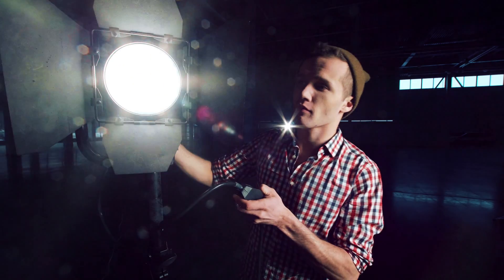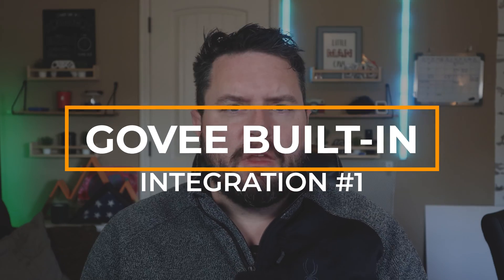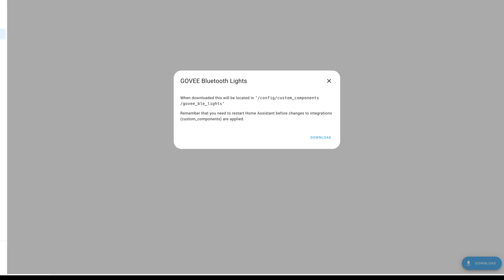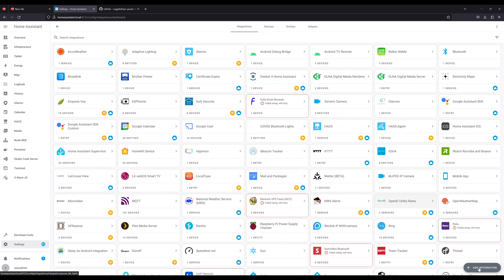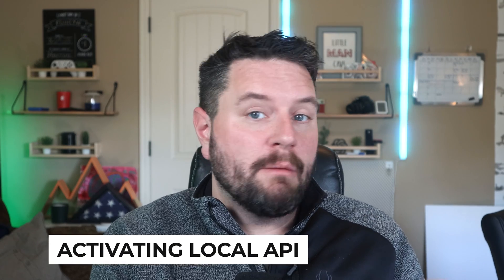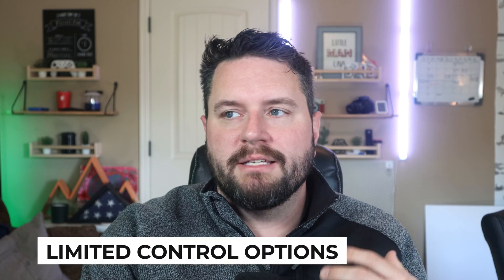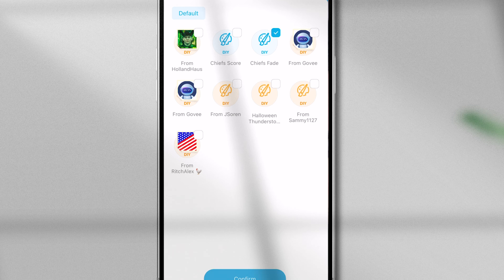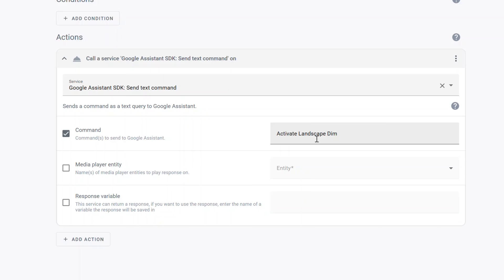Govee Lights + Home Assistant: The Ultimate Smart Home Guide!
In this enlightening episode 🌟, we delve into the dynamic world of smart home lighting by integrating Govee lights 💡 with Home Assistant. As the holiday season approaches 🎄, discover how to transform your home into a vibrant, responsive space. Whether you're new to smart home technology or a seasoned enthusiast, this video is your ultimate guide 📚 to integrating Govee lights with Home Assistant for a truly automated 🤖 and personalized experience.

We start by exploring the often-misunderstood native integration in Home Assistant, revealing why it might not be the go-to solution for Govee lights 💡. Then, we'll guide you through several innovative and practical methods to seamlessly connect your Govee lights, enhancing your home's ambiance and functionality 💫. Get ready for some creative automation ideas that I use daily, bringing the full potential of Home Assistant to your Govee lighting setup. Don't forget to check out Part 2 of this series, especially if you're a sports fan! ⚽🏀

▶ Timestamps ⌚:
00:00 - Opening
00:37 - Introduction
02:11 - (1) Built-in Support
03:49 - (2) Govee Bluetooth Lights
06:35 - (3) Govee Cloud API
09:27 - (4) Govee Local API
12:50 - (5) Google Assistant SDK
16:30 - Automation Example